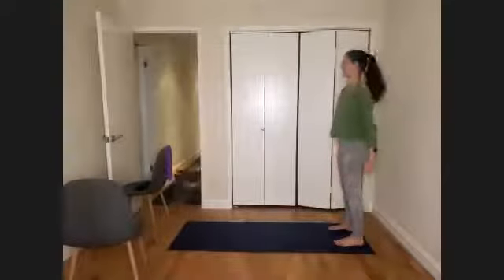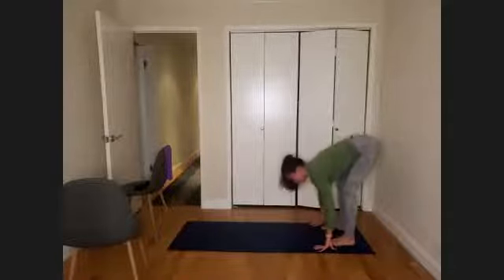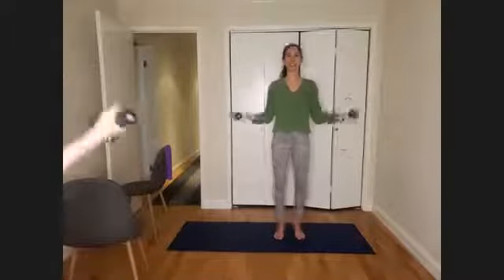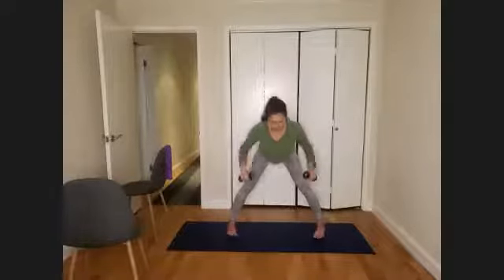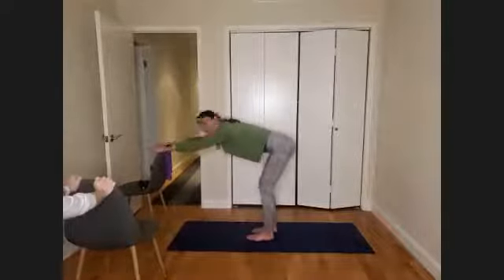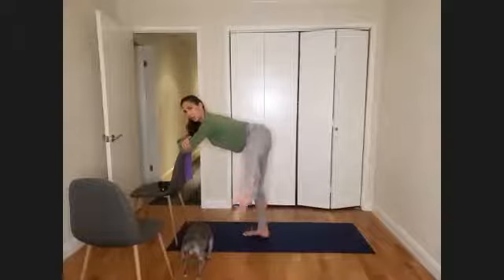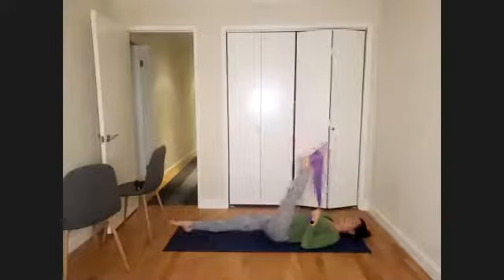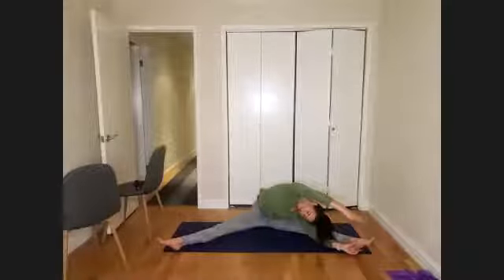30 min BARRE :: Chair - Light Weights - Theraband with Cardio & Stretching for Mobility Training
From my ❤️ to yours...Stay healthy & high vibe Ohana!!!

Happiness is the removal of emotional blocks, you are a spiritual being living a human experience, when you return to your divine awareness you will experience deep peace.
We must do the inner work in order to see the change we want in the world, are you ready to become a Warrior for the Light? 💫“KNOW THYSELF” -Ancient Kemetic Proverb

🌁Lisa Chang Wilson (she/her) teaches fitness, yoga, & spiritual development videos on YouTube for beginner to advanced students. She is a Trauma-informed Anti-racist Jnana Yogini with certifications in Power Yoga, Functional Training, and Pilates. Her mission is to help women find their path to self-empowerment through receptive practice & conscious awareness.

Please consult your physician before taking on any new fitness regime if you have a history of cardiovascular challenges. Cardiovascular risks associated with exercise lessen as individuals become more physically active/fit. Exercise-related cardiovascular events are often preceded by warning signs/symptoms. Exercise is safe for most people and has many associated health and fitness benefits. Both aerobic (endurance) and muscle-strengthening (resistance) physical activity are beneficial. Health benefits associated with regular physical activity are reduced symptoms of depression, better functional health, and improved cognitive function.

In participating in this exercise program, you agree that you are doing so at your own risk. You should understand that when participating in any exercise program, there is the possibility of physical injury. Please be mindful and listen to your body. In voluntarily participating in these exercises, you assume all risk of injury to yourself, and agree to release and discharge Lisa Chang Wilson from any and all claims or causes of action, known or unknown, by her instruction. Most health benefits occur with at least 150 minutes a week of moderate-intensity physical activity, such as brisk walking. The human body was meant to move and, when it does so with regularity, it responds to the stress of physical movement with improved fitness and health. Wellness is a way of life, it's yours if you make the intention of doing the work.